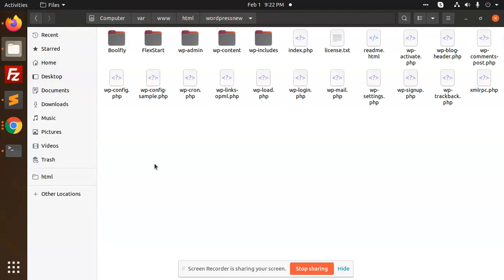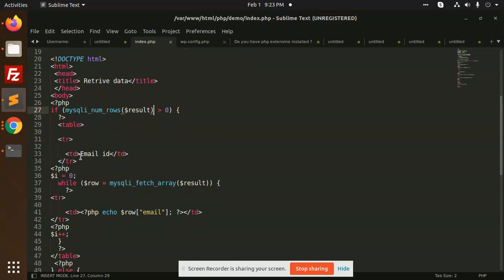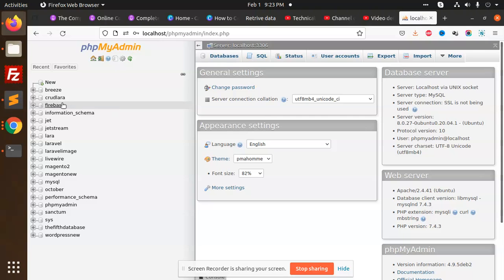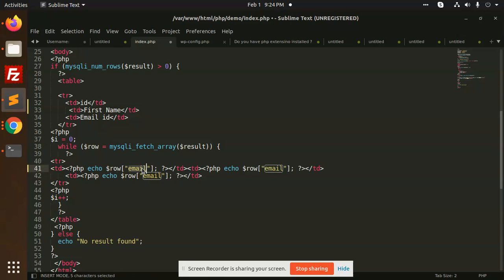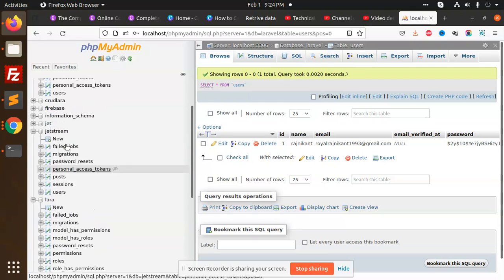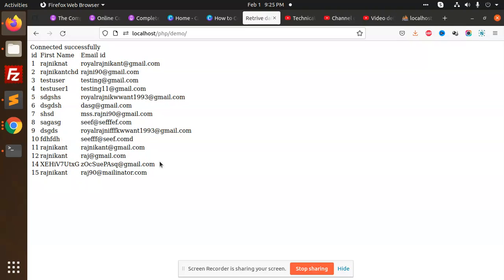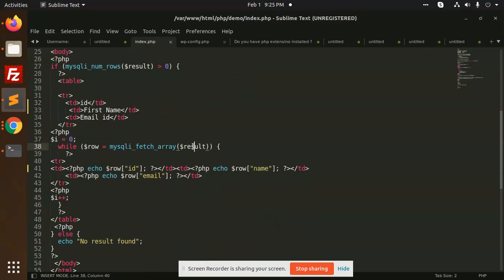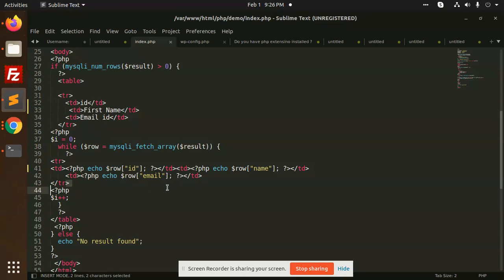Fetch Data From Database in PHP